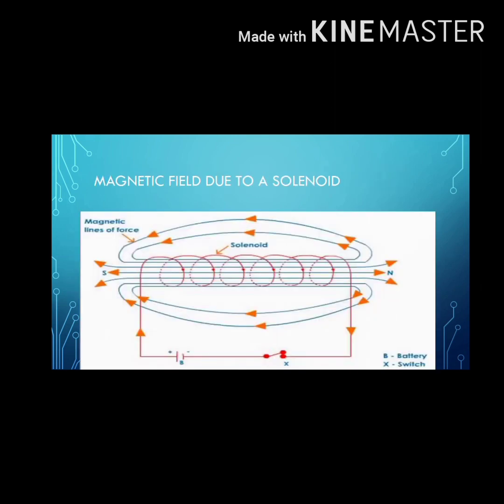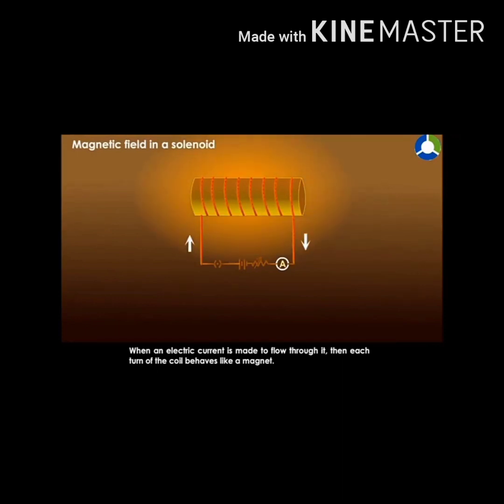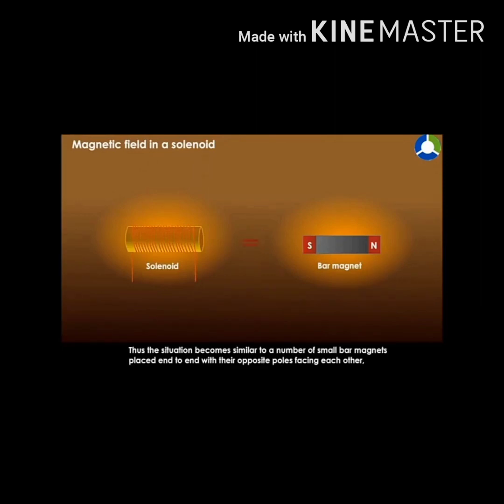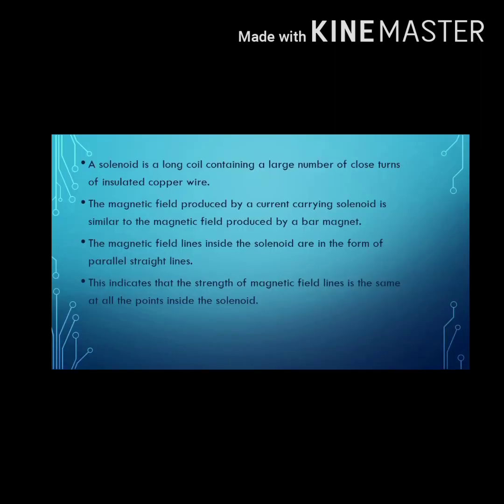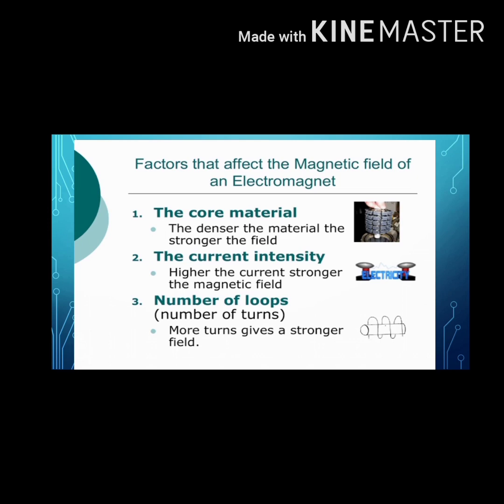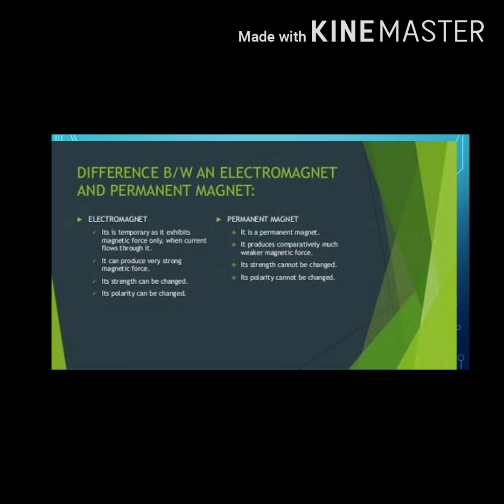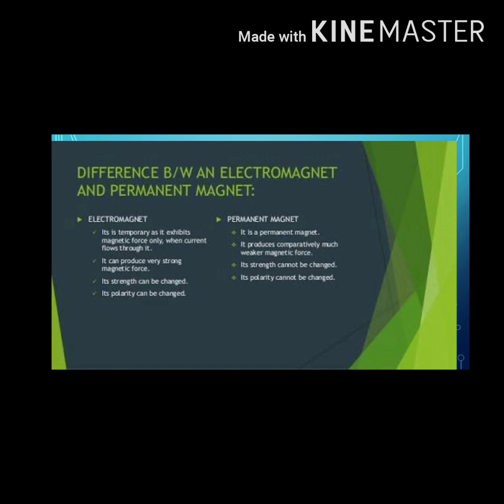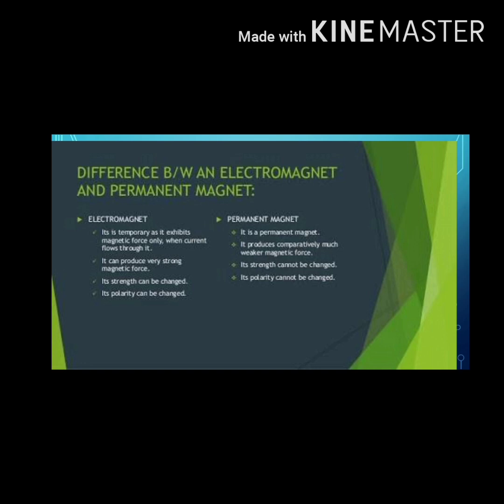CBSE Class 10 Physics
Magnetic effect of electric current ( module 2)